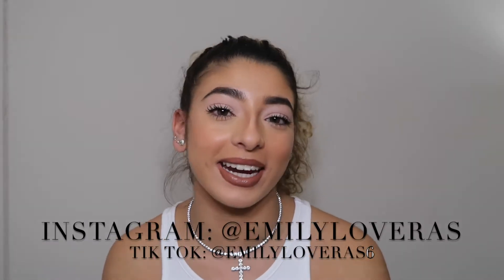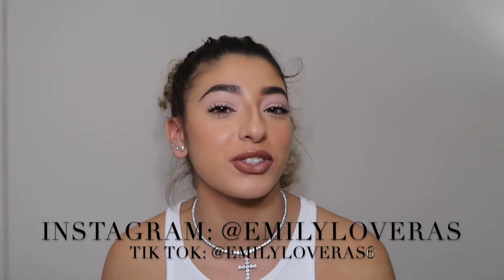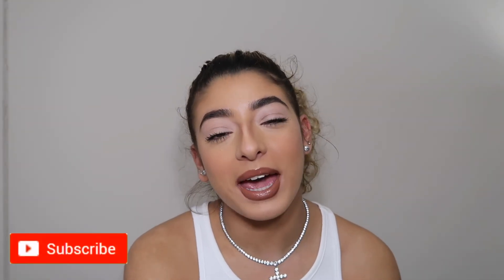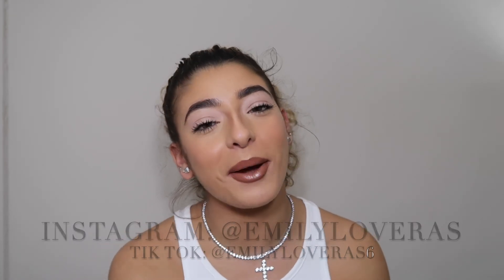2 SWEATER VEST, 4 WAYS | HOW TO STYLE SWEATER VESTS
Outfit #1:
SWEATER VEST - Shein
JEANS- Missguided
BELT- American Egale

Outfit #2:
SWEATER VEST - Shein
JEANS- Agolde Jeans
BELT- Princess Polly
JACKET- Zara

Outfit #3:
SWEATER VEST - Shein
JEANS- The Kript
Long Sleeve Mesh top- Pretty Little Thing

Outfit #4:
SWEATER VEST - Shein
JEANS- Zara
SUNGLASSES- Amazon

PYT BEAUTY= EMILY33
GIRLACTIK= EMILY20
LYFT CODE= EMILY80384

Follow Me ||
DEPOP: emilyloveras_
POSHMARK: @emilyloveras

PHONE TRIPOD WITH RING LIGHT=